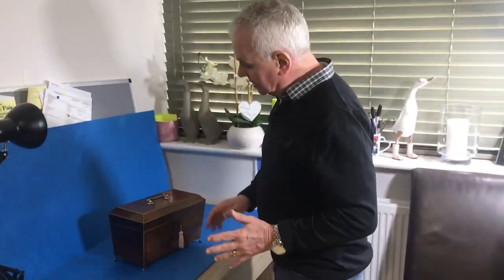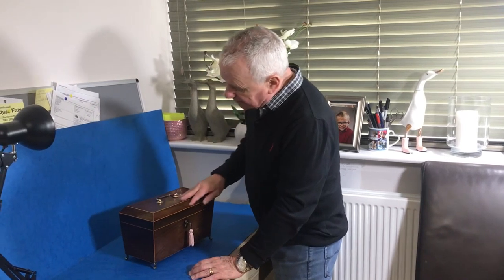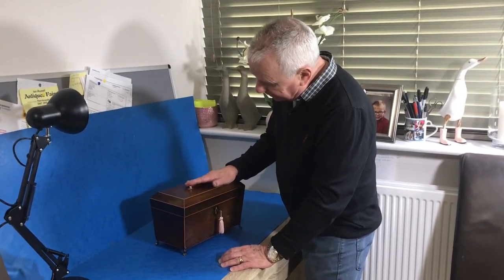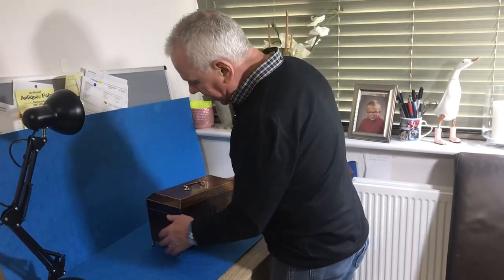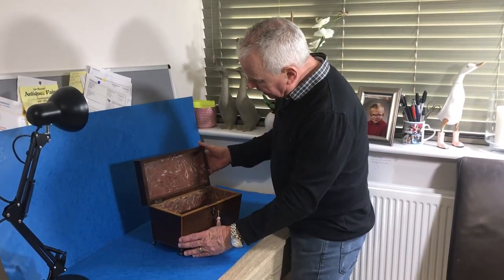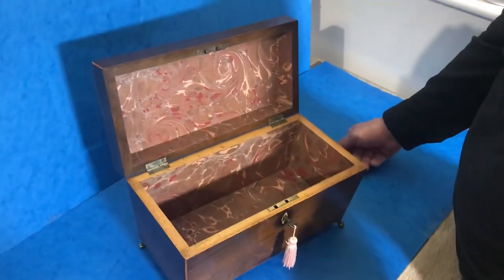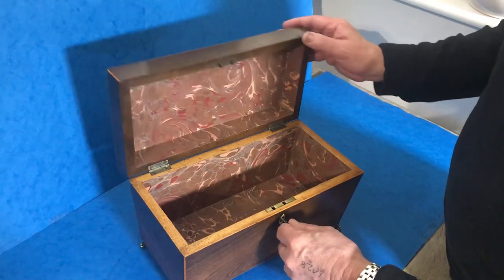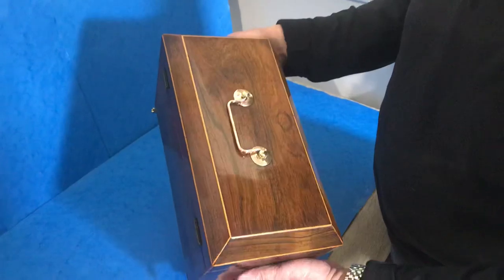Georgian Rosewood Sarcophagus Box.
A handsome looking rosewood box that started life as a Tea Caddy. The box has a handle to the top and sits on four claw feet. And a working lock and key.